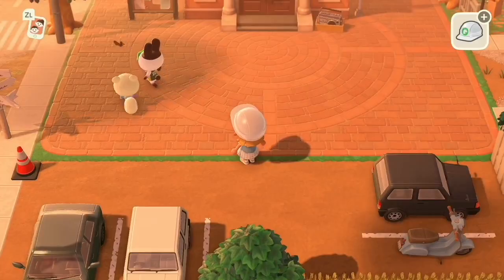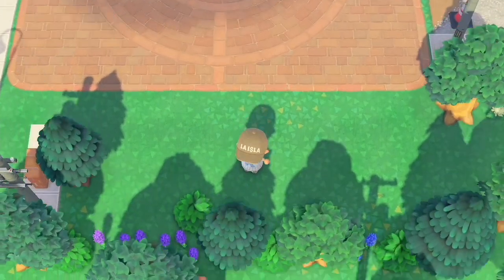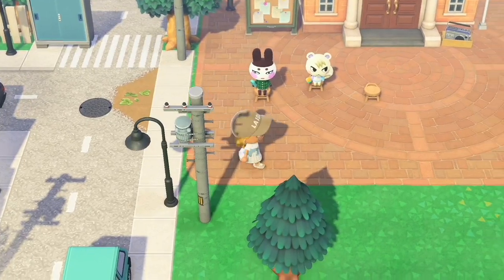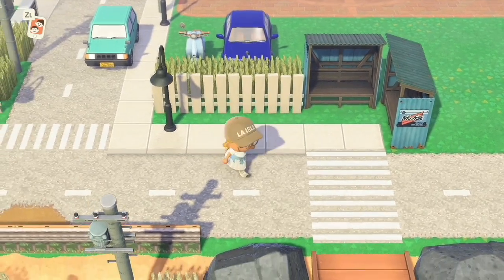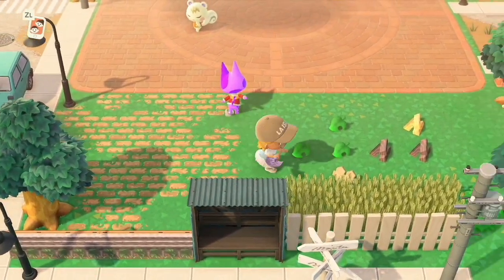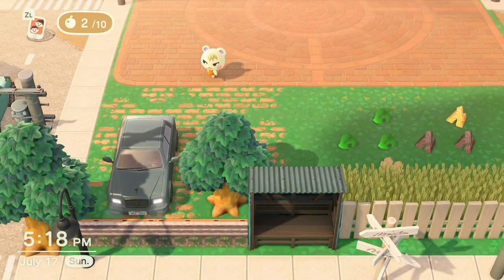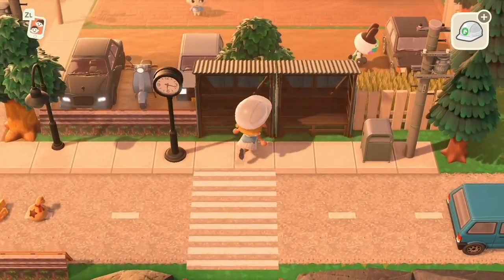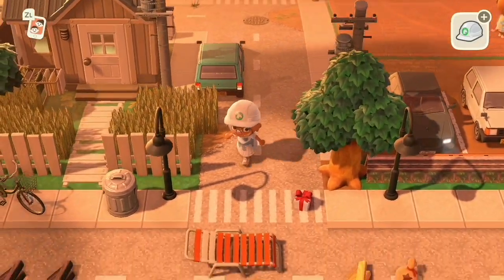I'm gonna fill my island with parking lots now 🚗 🚙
~ custom designs ~
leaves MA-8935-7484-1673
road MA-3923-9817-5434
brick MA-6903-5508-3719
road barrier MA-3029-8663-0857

about me 💕
my name is natalie! my pronouns are she/her. I love animal crossing, the sims, harvest moon, and other life sim games, as well as pokemon and pikmin.

channel art by zoomies by zo

Mac Mini, M1 Chip w/8-Core CPU & 8-Core GPU, 16GB, 256GB SSD, Late 2020
LG 24MK600M-B 24'' Full HD monitor
Blue Yeti USB mic
Creative Pebble V2 USB-C speakers
Macally keyboard and mouse